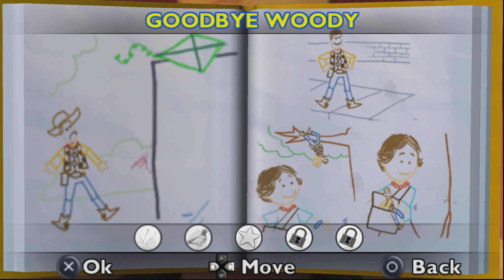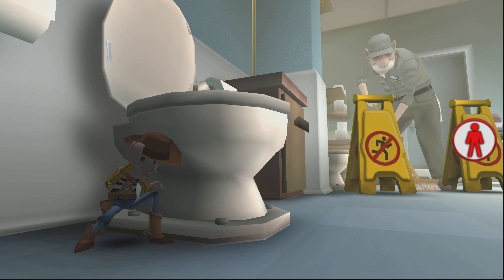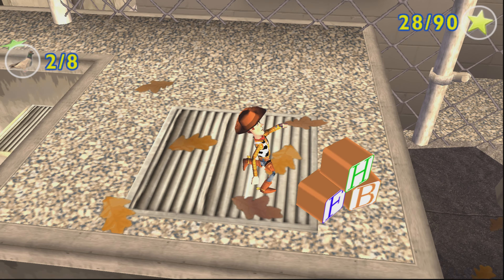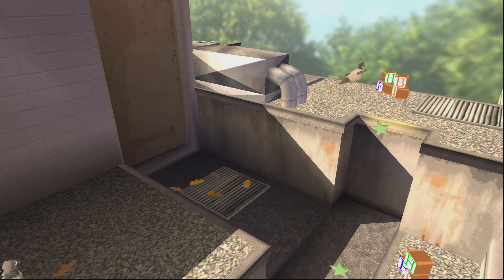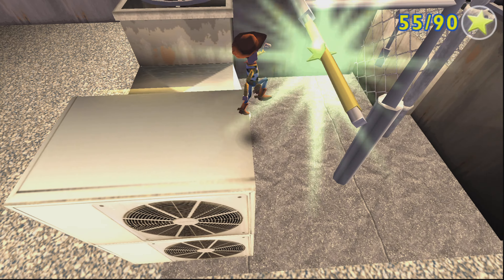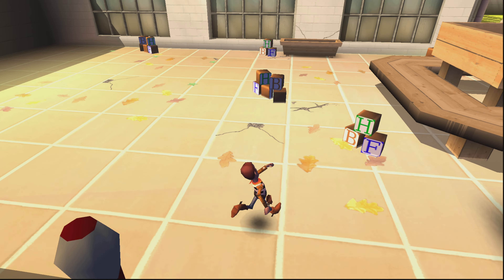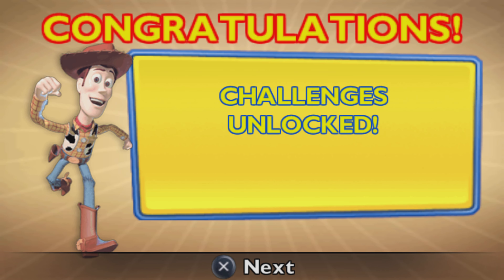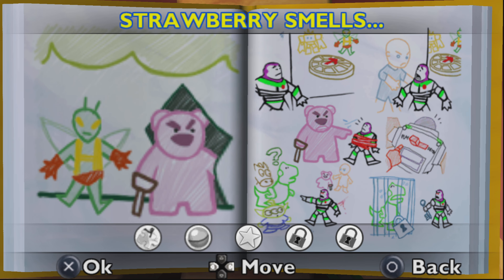Woody Leaving Sunnyside Toy Story 3 PS5 - Part 6 -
Part 6 of my Walkthrough of Toy Story 3 PS5. In this Part we play as Woody which he decided to leave Sunnyside so he can hopefully get back to Andy but however there's some obstacles for Woody to get pass before he can leave Sunnyside.